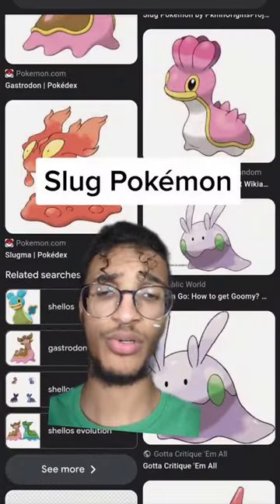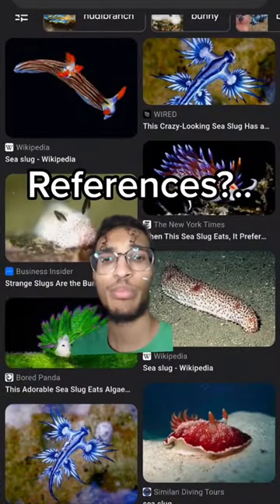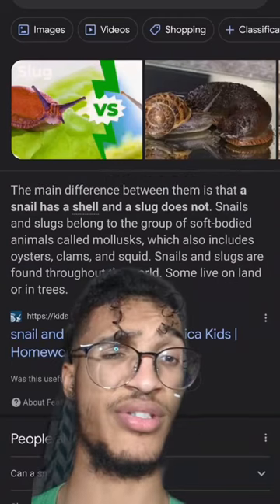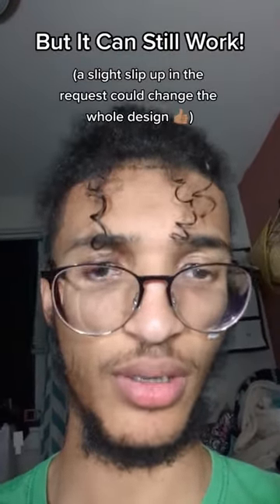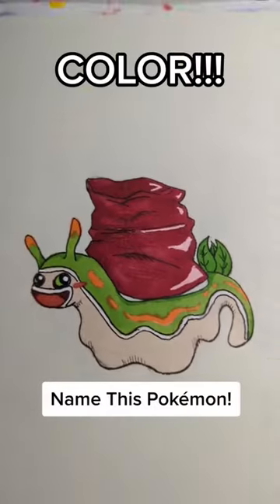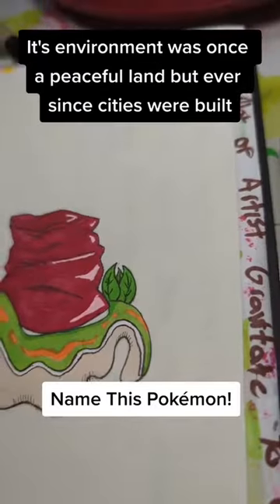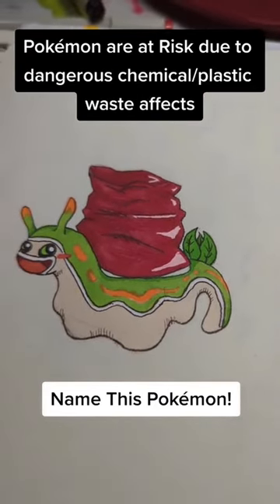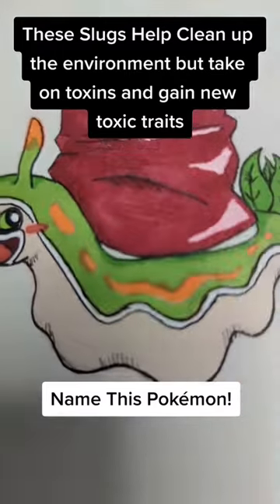Drawing a Plastic Cup Slug Pokémon???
So I've been tasked with drawing a slug cup Pokémon.. this time I used more of a story driven Pokémon to help me with this design.. What would you name this? Pokémon?